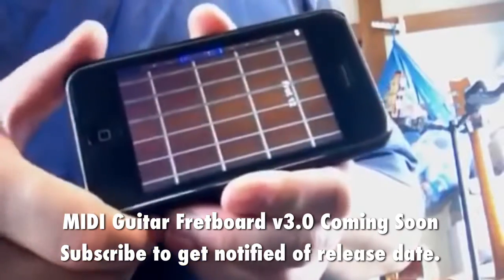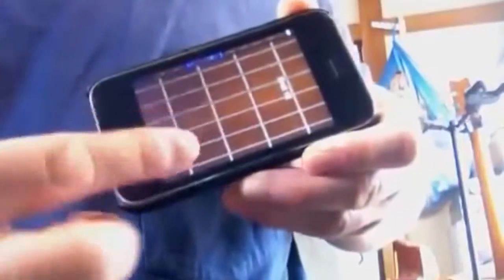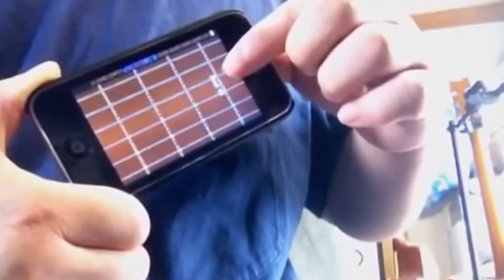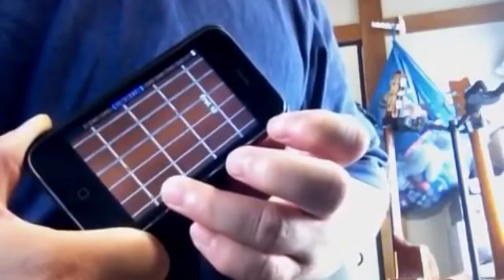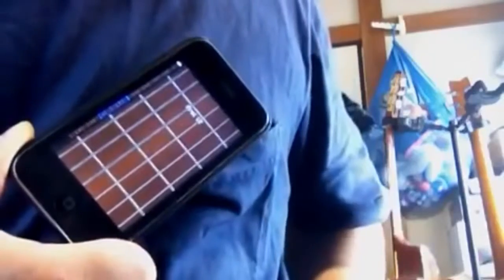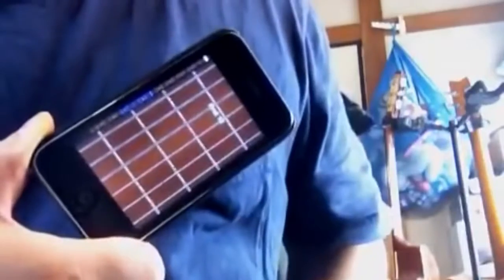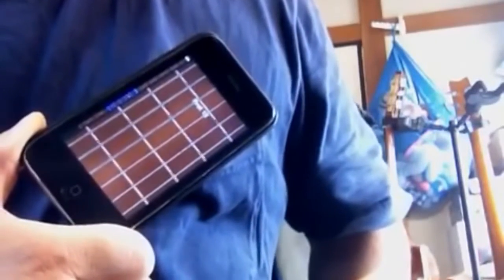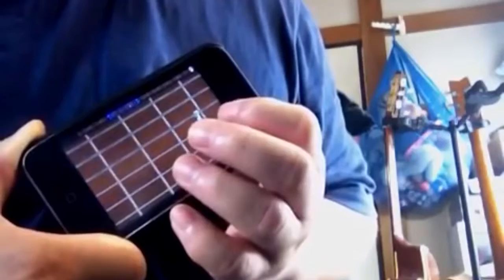Sweet Child of Mine Tutorial Guns n’ Roses by tkviper.com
Equipment: iPhone Xs & powerful iOS video editing app LumaFusion aka LumaTouch